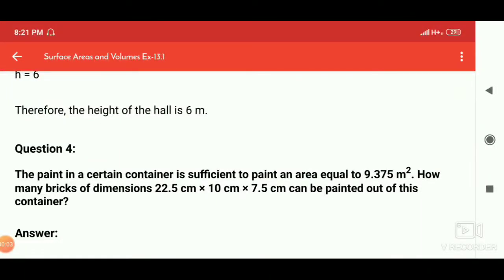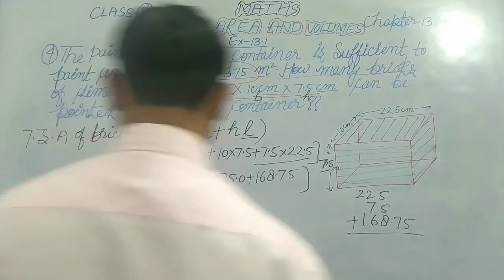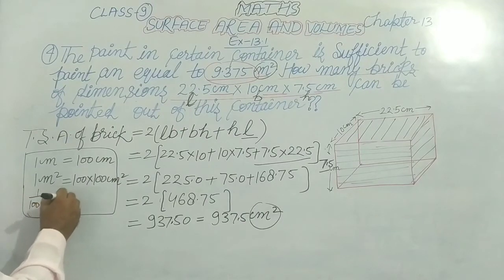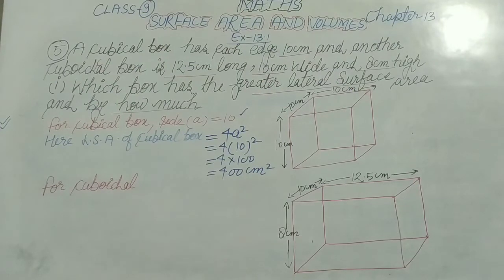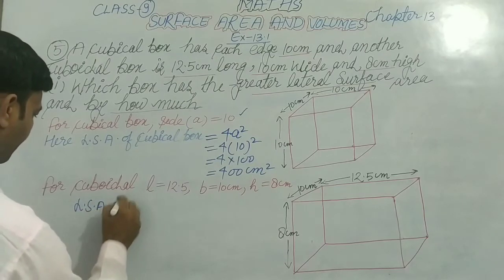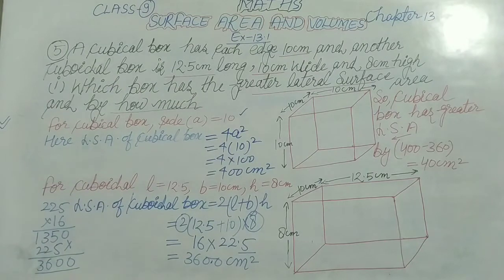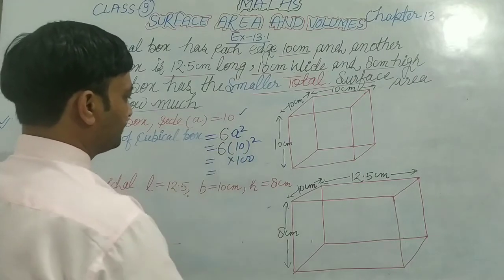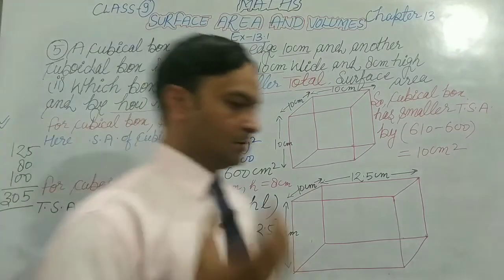chapter 13 ( surface areas and volumes ) Ex - 13.1 ( Q.4, Q.5) class 9th Ncert maths English /Hindi